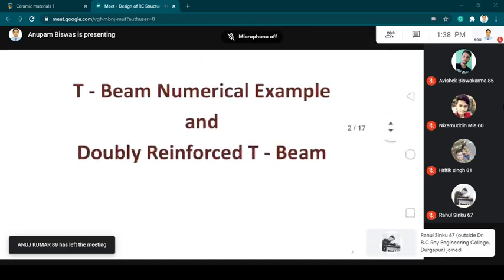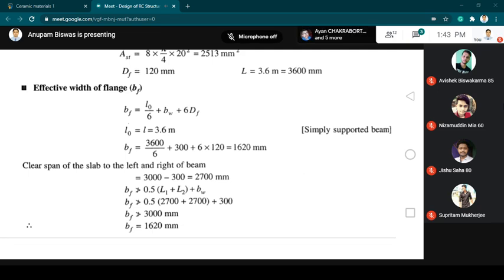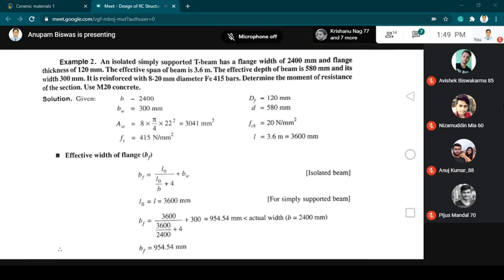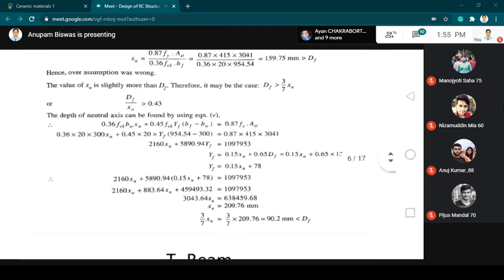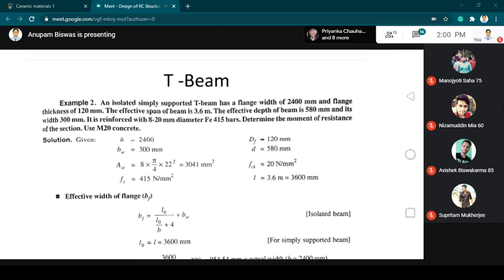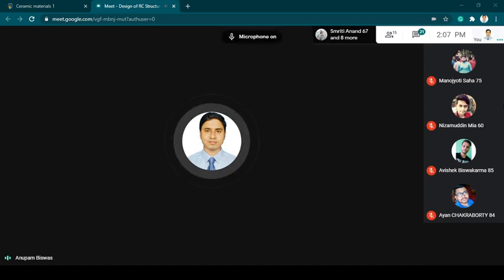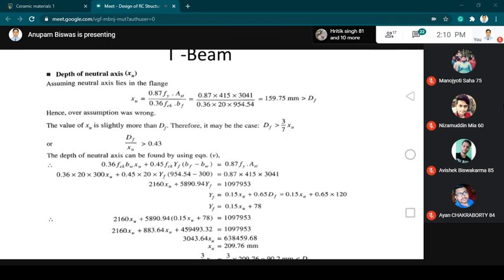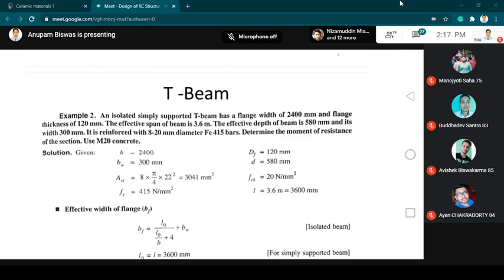Doubly Reinforced T Beam